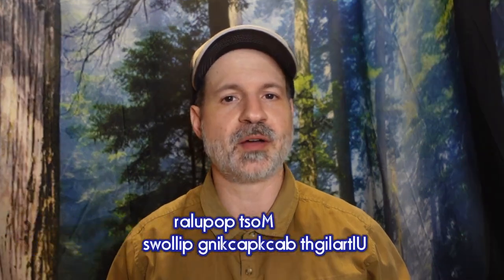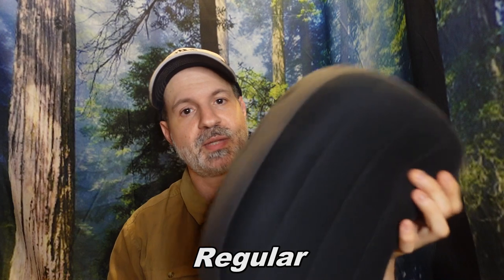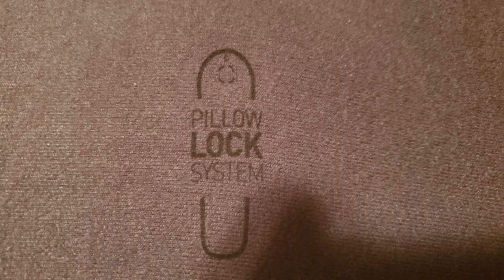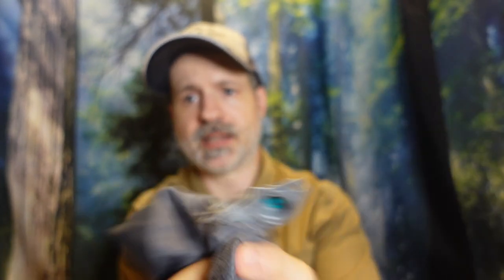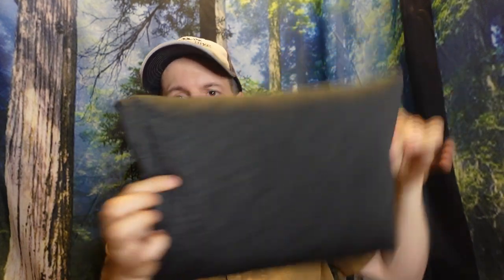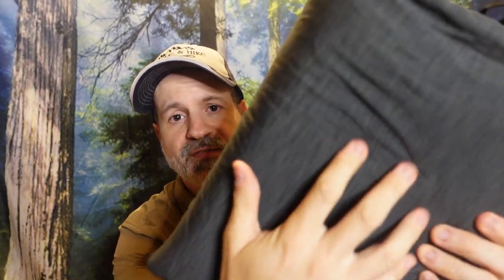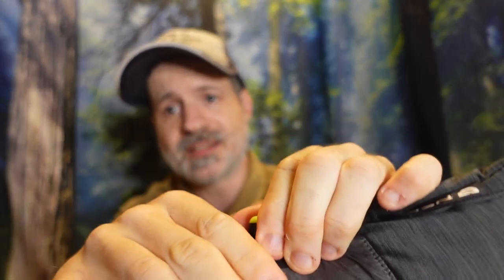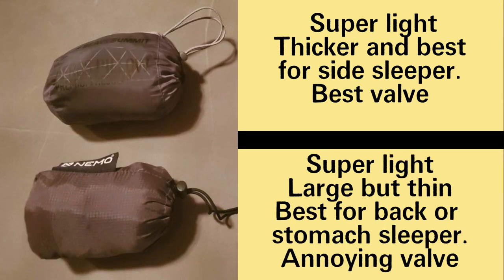Best ultralight backpacking pillows | Nemo Fillo Elite vs Sea to summit aeros premium (REVIEW)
Best ultralight backpacking pillows.
Nemo fillo elite vs sea to summit aeros premium.
Full review of these two popular inflatable pillows.
Links...
(USA) Aeros premium
(USA) Fillo elite
(CAN) Aeros premium
(CAN) Fillo elite

💻  SOCIAL MEDIA 💻
🛍️ STORES 🛒
📷 RECORDING GEAR (Hiking)
- Sony ZV-1 (USA)
- Extra batteries (USA)
- Osmo action camera 4k (USA)
- Ulanzi mt16 stick-tripod (USA)
- Quick release plate (USA)
- Ulanzi light LED49 (USA)
- Samsung S10e cell (USA)
(STUDIO)
- EICAUS 10" Ring light (USA)
- SPADE Dash Cam (CAN)
⛺ ❤️ RECOMMENDED GEAR : (Amazon USA)
Katadyn BeFree filter
Platypus Quickdraw filter
Gregory Miwok 24L
Lanshan 1 pro tent
Lanshan 2 pro tent
Naturehike Cloud-up 2 20D tent
The Pen Fishing Rod